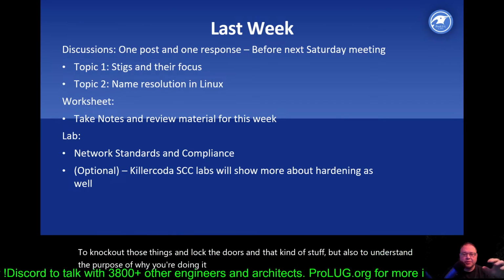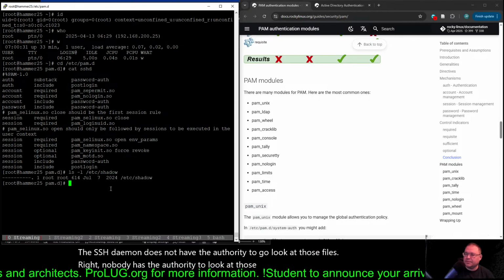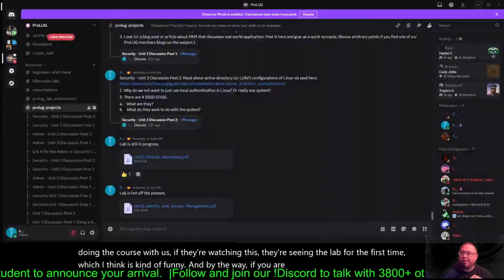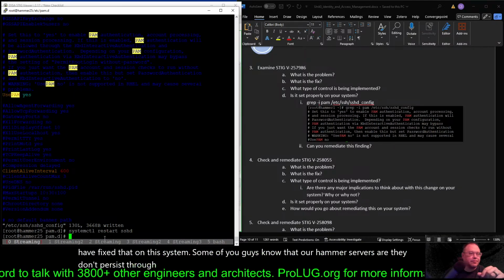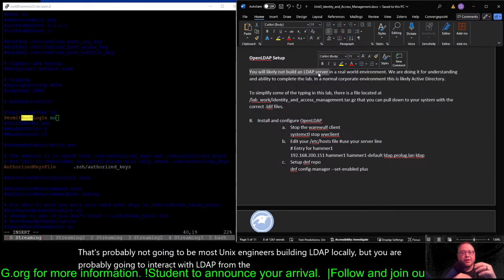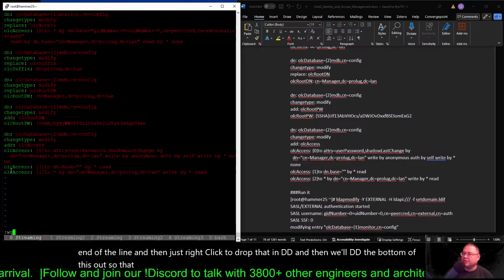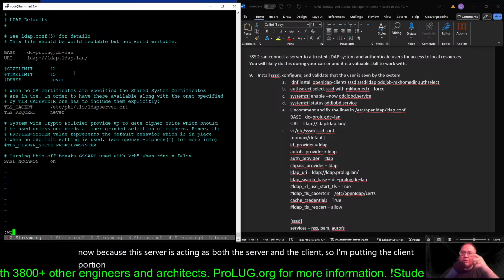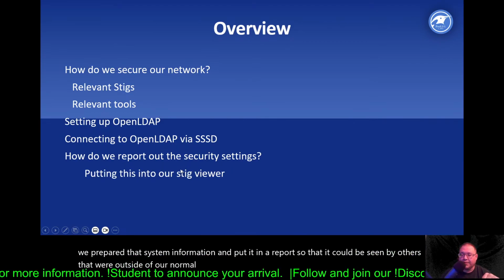Unit 3 Recording - ProLUG Linux Security Engineering Course - Free in Discord